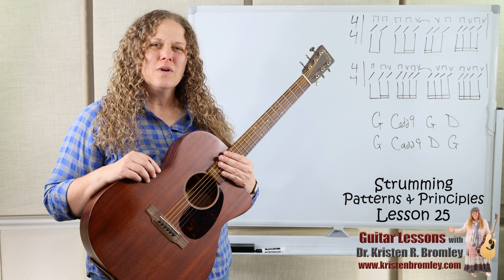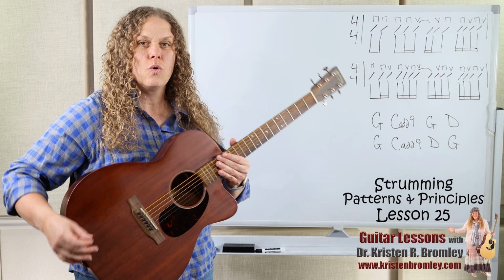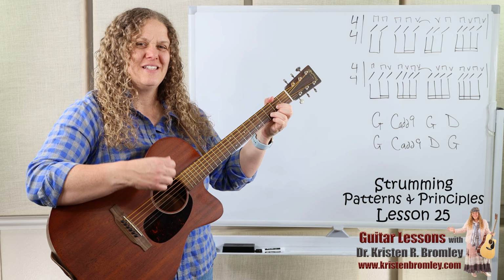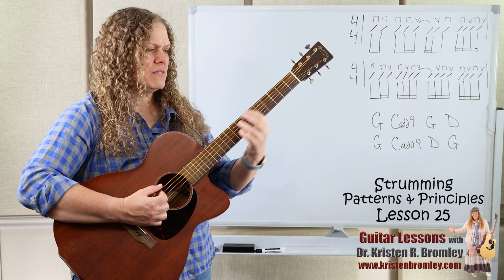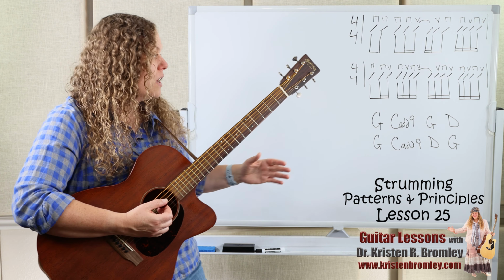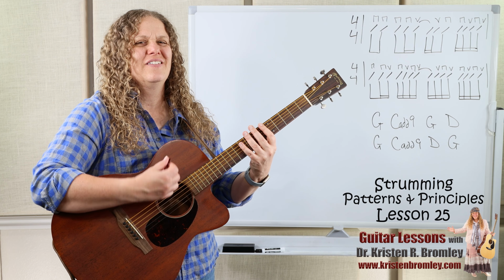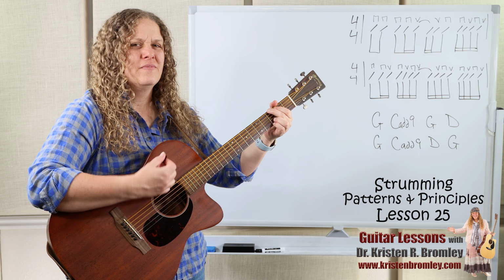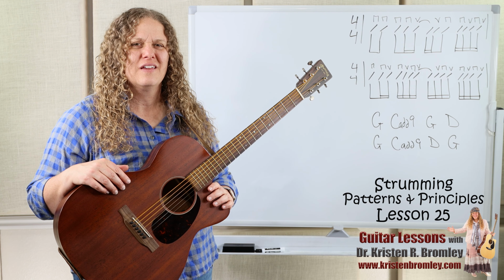Awesome Rock Groove Based Strumming Patterns with 16th Notes Part 3 - Strumming Principles Lesson 25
Dr. Kristen R. Bromley's Strumming Principles and Patterns Lesson Series covers numerous strumming patterns, principles, and techniques for various meters (a.k.a. time signatures or time feels) that we play in with the guitar.  In this Lesson, which is Lesson 25 in the series, Dr. Bromley covers some more great strumming patterns that include sixteenth notes and are based on rock drum grooves.